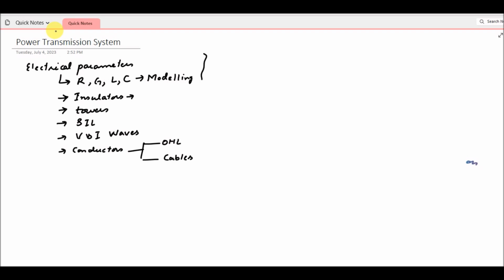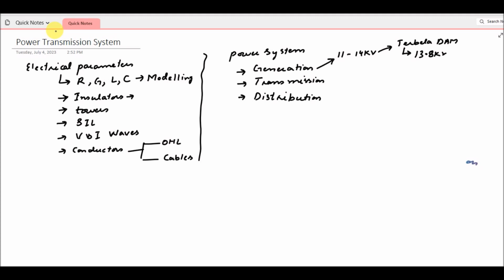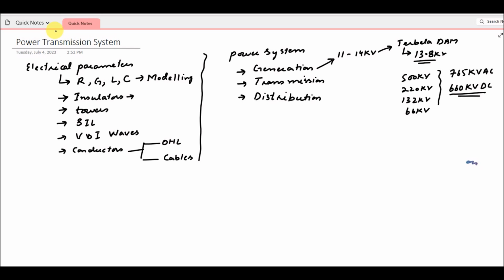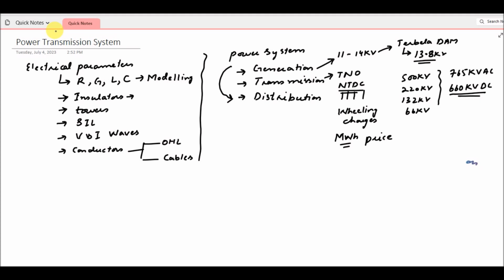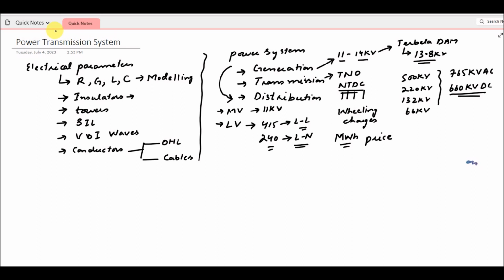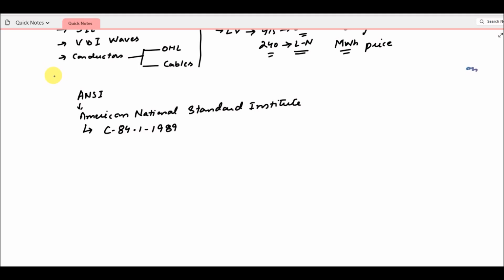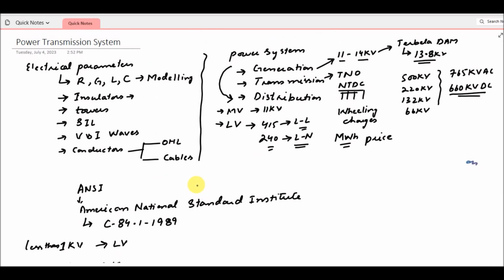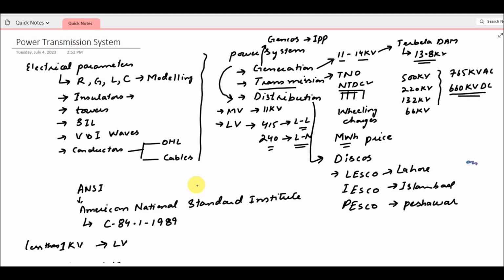Power Transmission|| 01 || Introduction and Transmission voltages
Introduction to power systems and transmission voltages